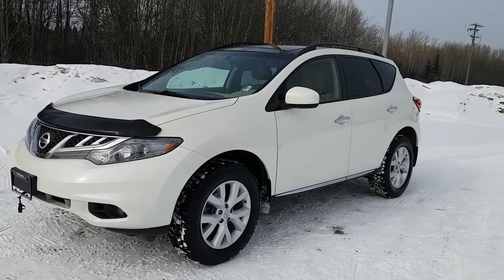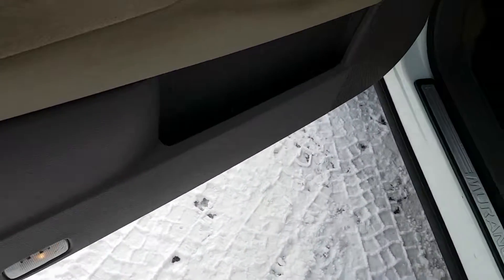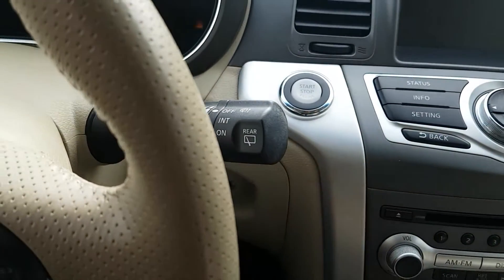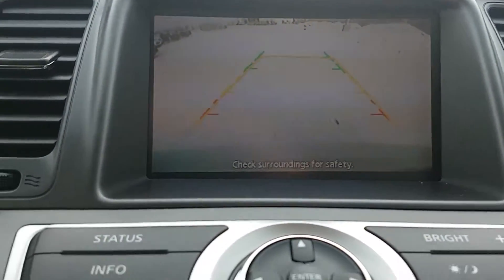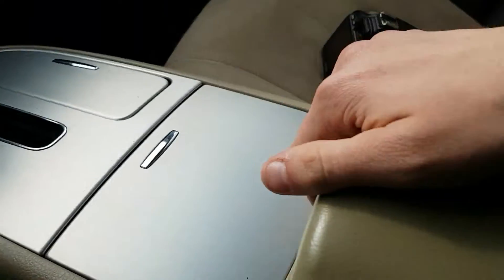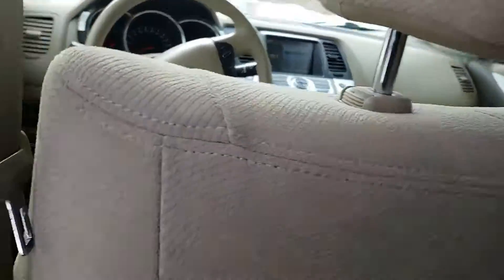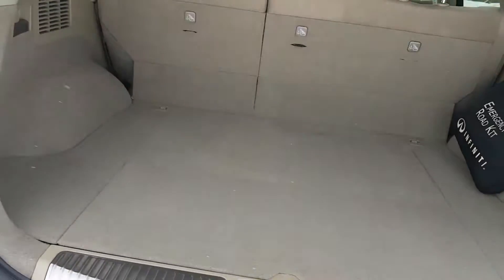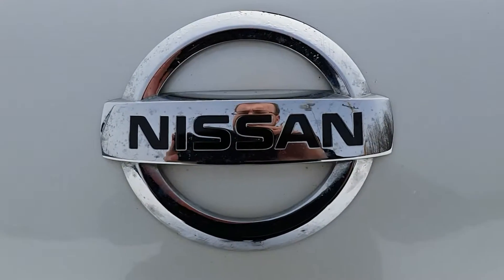2014 Nissan Murano SV AWD| Northland Nissan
A Brief Walkthrough of The 2014 Nissan Murano SV AWD (White) 16AS879910 (Video By Averry Clarke)

1995 20 Ave, Prince George, BC V2L5R7